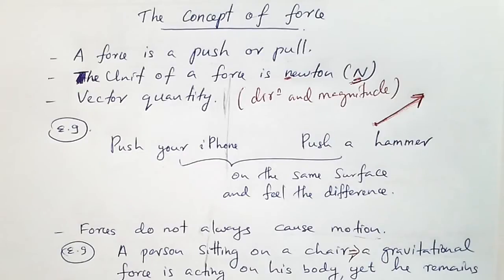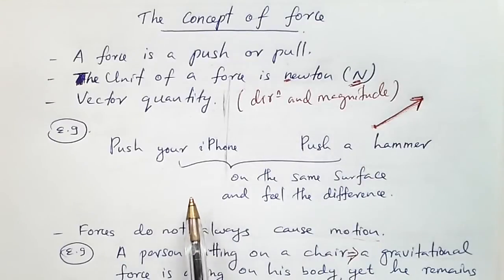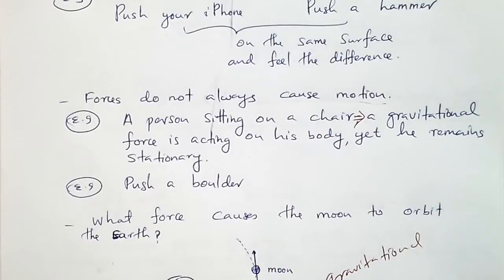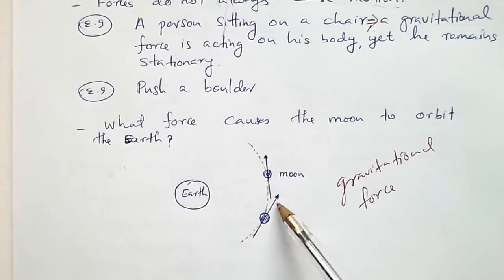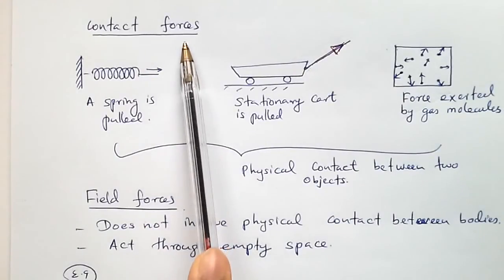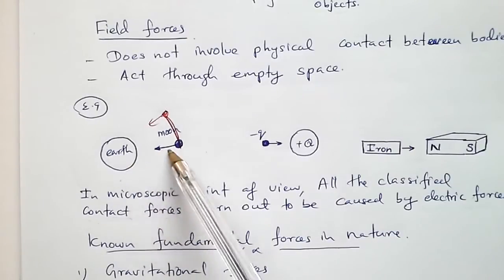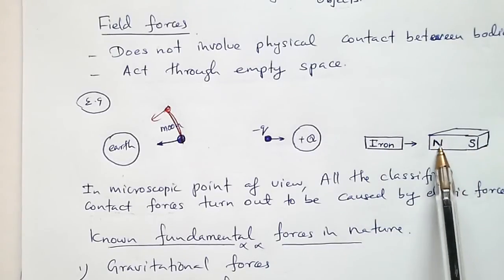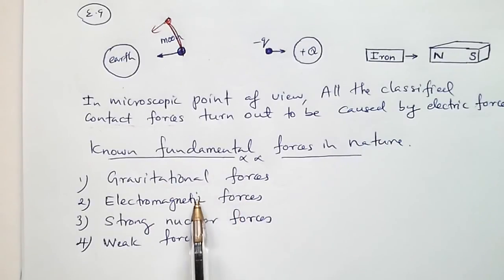The Concept of Force: Contact Forces and Field Forces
Very brief introduction to forces in nature. This description of forces will help students in IB and A Level physics.